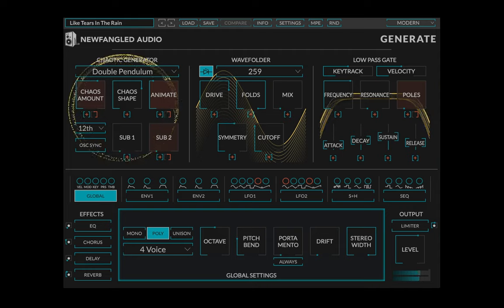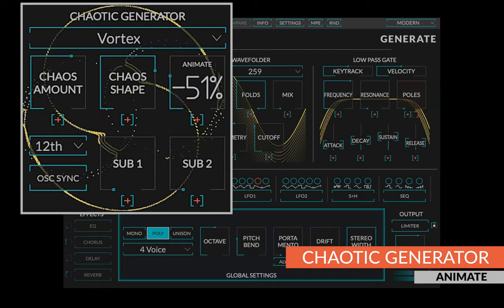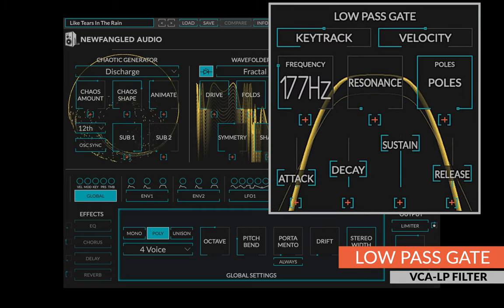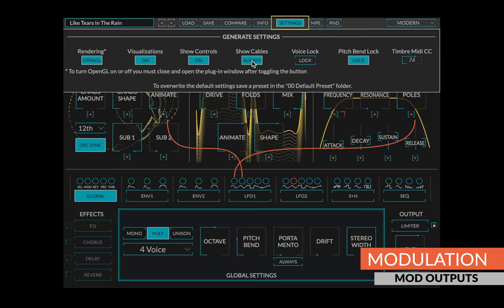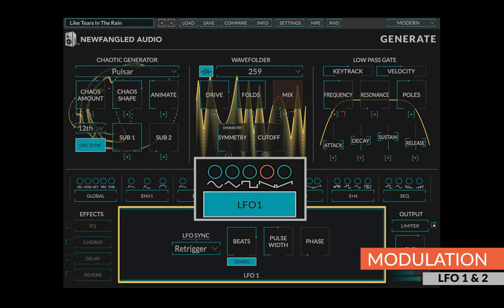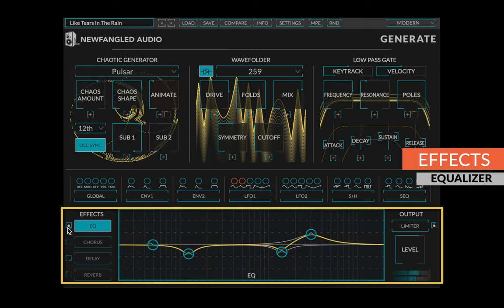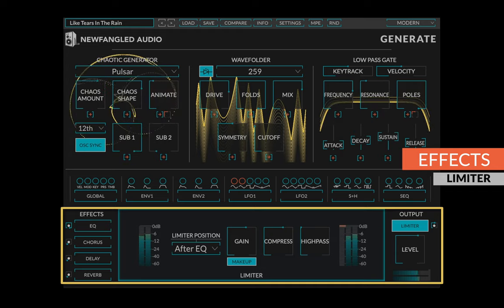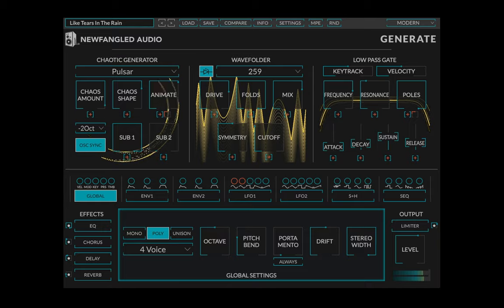Newfangled Audio Generate Overview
Feature overview of Newfangled Audio's Generate Chaotic Polysynth.

:30 CHAOTIC GENERATOR
3:04 WAVEFOLDER
4:49 LOW PASS GATE
6:05 MODULATION
11:32 EFFECTS & OUTPUT
15:09 TOP BAR SETTINGS